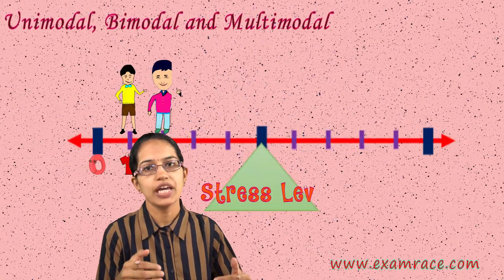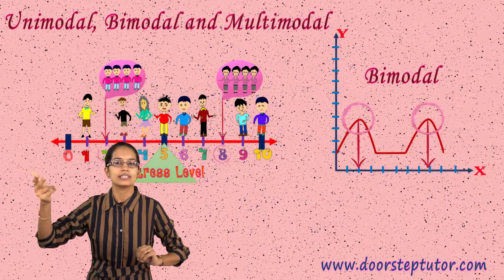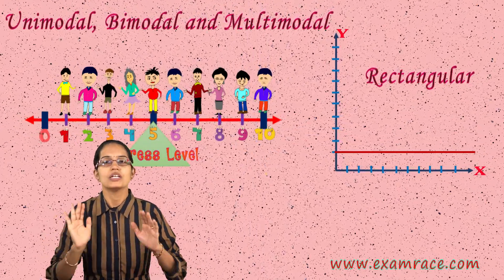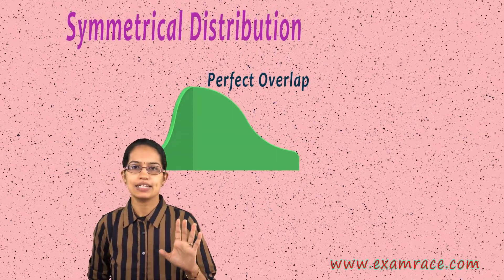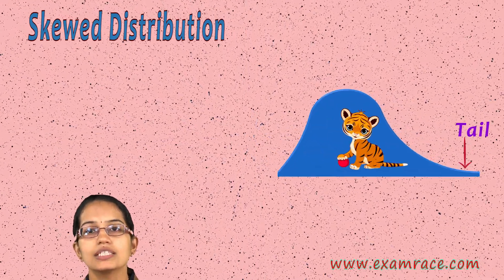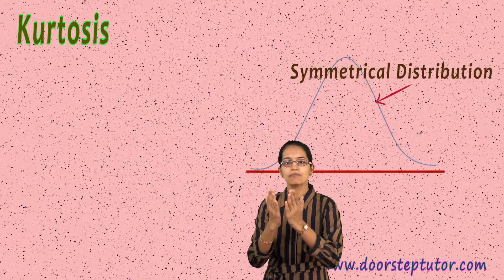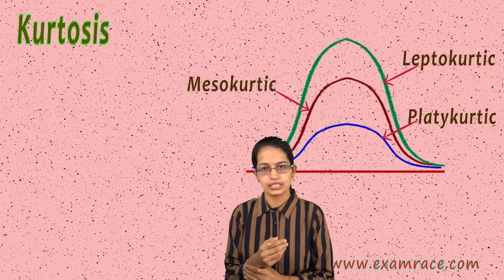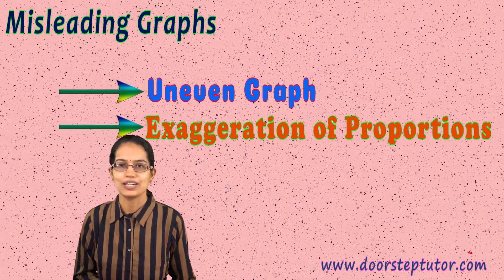Statistics In Research Introduction - Skewness and Kurtosis - Part 6 of 6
Dr. Manishika Jain in this video explains skewness and kurtosis
symmetrical distribution (if you fold the graph of a symmetrical distribution in half, the two halves look the same). A distribution that clearly is not symmetrical is called a skewed distribution
The side with the fewer scores (the side that looks like a tail) is considered the direction of the skew
A distribution that is skewed to the right is also called positively skewed. A distribution skewed to the left is also called negatively skewed
skew comes from the French queue, which means line or tail. Thus, the direction of the skew is the side that has the long line, or tail.
floor effect: situation in which many scores pile up at the low end of a distribution (creating skewness to the right) because it is not possible to have any lower score. (a family cannot have fewer than zero children)
ceiling effect situation in which many scores pile up at the high end of a distribution (creating skewness to the left) because it is not possible to have a higher score. (distribution of adults’ scores on a multiplication table test)
bell-shaped standard or normal curve

Unimodal, Bimodal and Multimodal @0:06
Types of Distribution @1:43
Symmetrical Distribution @1:50
Skewed Distribution @2:20
Different between Symmetrical Distribution & Skewed Distribution @3:58
Floor Effect @4:30
Ceiling Effect @4:34
Kurtosis @5:41
Misleading Graphs @6:29
Exaggeration of Proportions @6:59